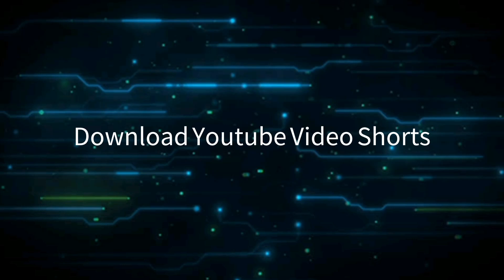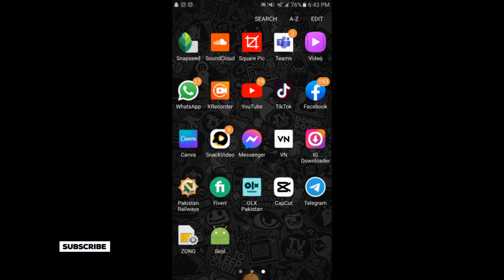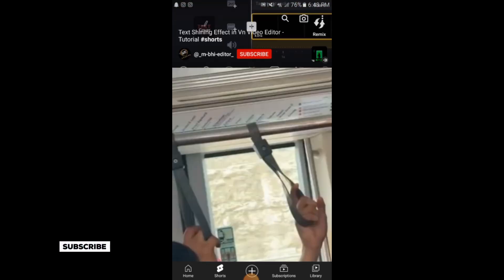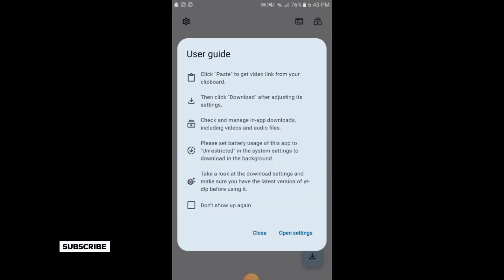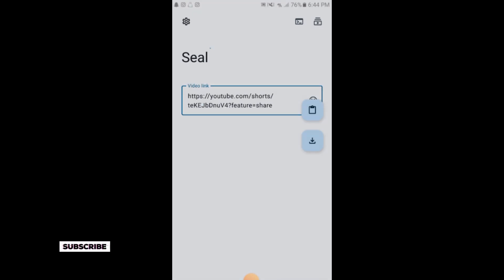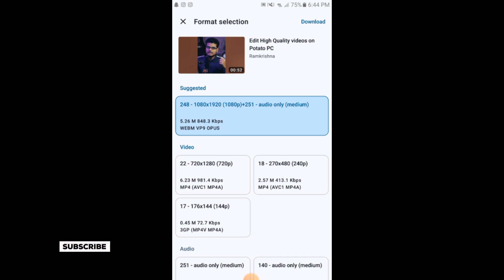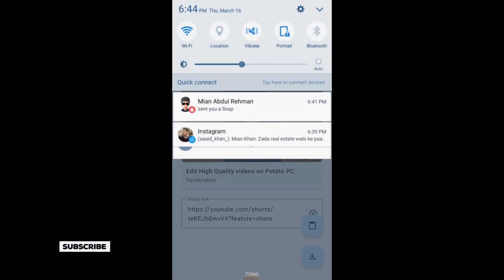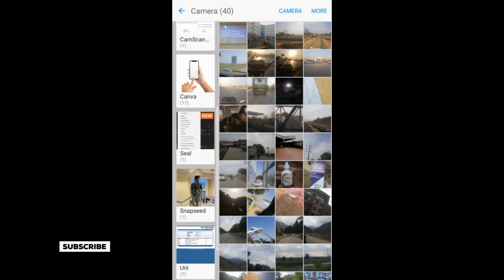How to Download Youtube Video Shorts l Download Youtube Shorts in Gallery 2023